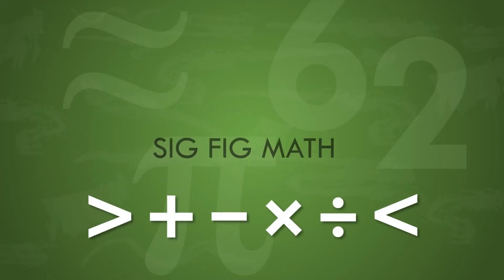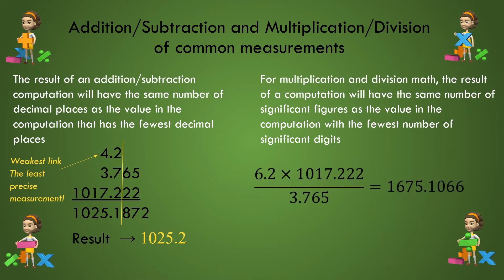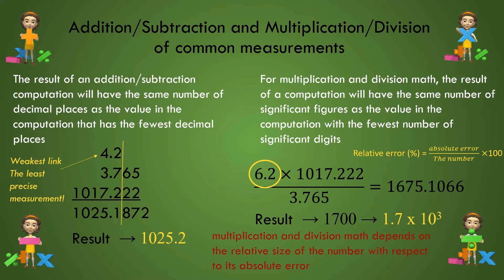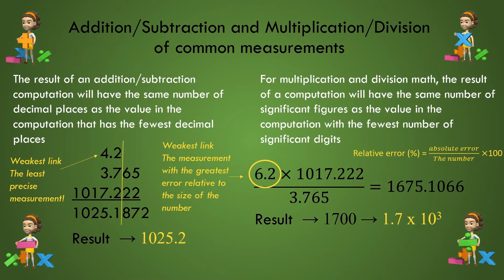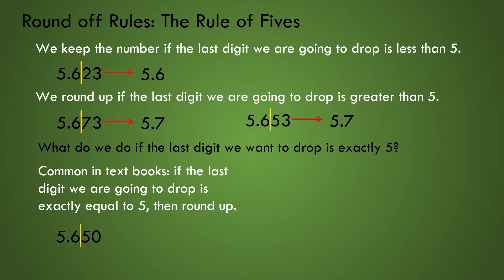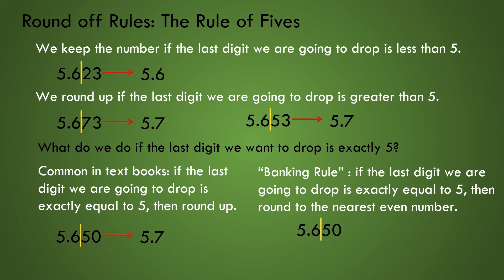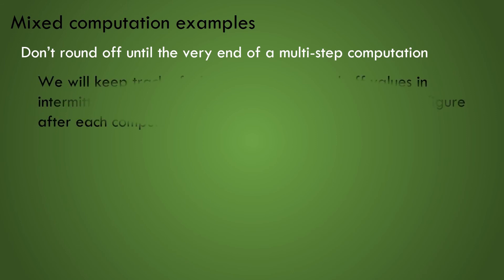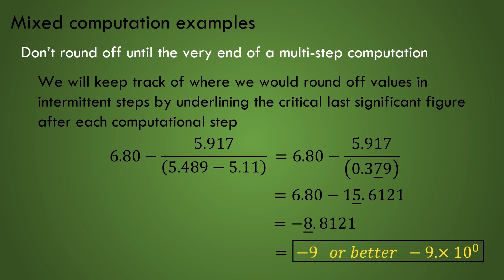09 Significant Figure Math II - Add/Subtract and Multiplication/Division Sig Fig Math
Introductory Chemistry by Durwin Striplin
Describes how to preserve significant figures in basic computations.
-Significant Figures in addition/subtraction and multiplication/division computations
-Round off rules
-Mixed Computations